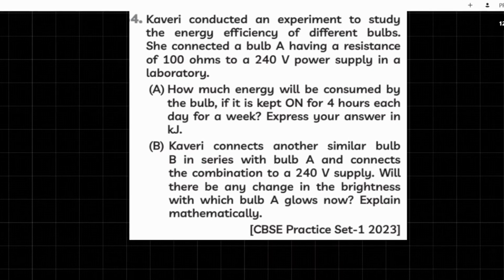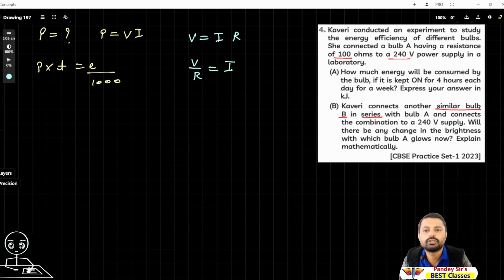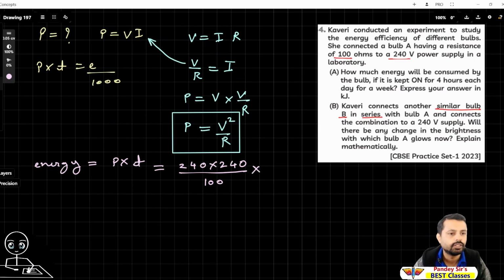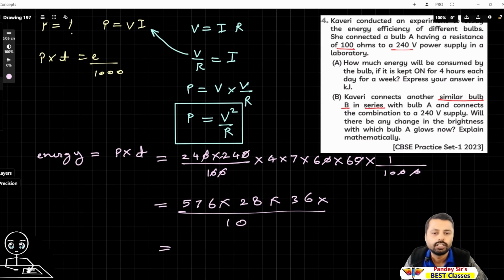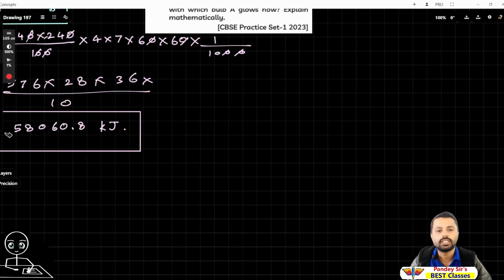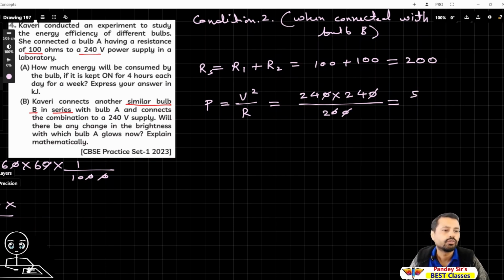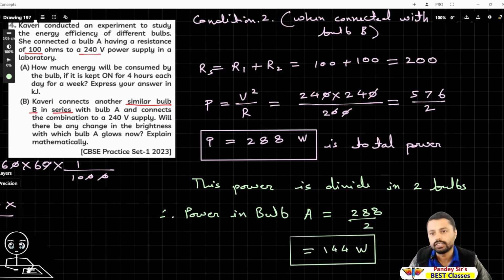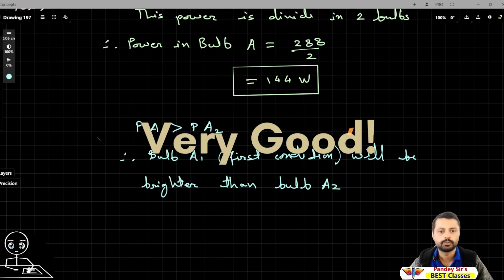Electricity Numerical Class 10 | Power, Energy and Bulb Question | CBSE 2026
Solve Kaveri's bulb experiment numerical step-by-step! Energy calculation in kJ + series circuit brightness change explained. CBSE Class 10 Physics 2026.

⚡ In this video, you'll master the complete solution for this important CBSE Practice Set electricity numerical! We'll solve both parts:

📌 Part A: Calculate energy consumed by a 100Ω bulb connected to 240V supply, running 4 hours/day for 1 week (answer in kJ)

📌 Part B: What happens to brightness when a similar bulb is added in series? Complete mathematical proof included!

🎯 What You'll Learn:
→ How to use P = V²/R formula correctly
→ Energy calculation: E = P × t (with proper unit conversion)
→ Converting Joules to kiloJoules (÷1000)
→ Series circuit resistance calculation
→ Why brightness DECREASES in series connection
→ Step-by-step method for 4-5 mark numericals

📚 Important Formulas Used:
• Power: P = V²/R
• Energy: E = P × t
• Series Resistance: R_total = R₁ + R₂
• Power in Series: P = V²/(R₁+R₂)

💡 Why This Question Is Important:
This exact question type appears in CBSE Board Exams regularly! Understanding energy calculation and series circuit behavior is essential for scoring full marks in the Electricity chapter.

✅ Topics Covered:
• Electric Power and Energy (Chapter 12)
• CBSE Board Exam Pattern Questions
• Practice Set Numericals with Solutions

🔔 Don't forget to:
→ LIKE if this helped you understand the concept!
→ COMMENT your answer before watching (test yourself!)
→ SHARE with friends who struggle with electricity numericals!

📖 Related Videos You Should Watch:
→ Ohm's Law Complete Explanation
→ Parallel Circuit Numericals Made Easy
→ Electric Current Chapter Revision
→ All Electricity Formulas in 10 Minutes

🎓 This video covers CBSE Class 10 Science Chapter 12 - Electricity. Perfect for Board Exam 2026 preparation!

byju's class 10
vedantu cbse 10th
Khan Academy India - English
Amoeba Sisters

Here you will learn CBSE Class 10 and Class 9 subjects. Class 10 Maths, Class 10 Science, Class 10 Social Science, Class 9 Math, Class 9 Science, Class 9 Social Science and other class subjects explanation through amazing learning software are explained here.
pandeysirbestclasses dammaiguda cbse class 9 class 10 tuition point